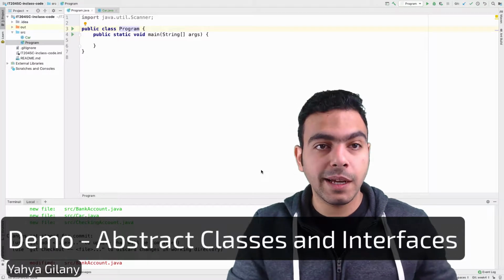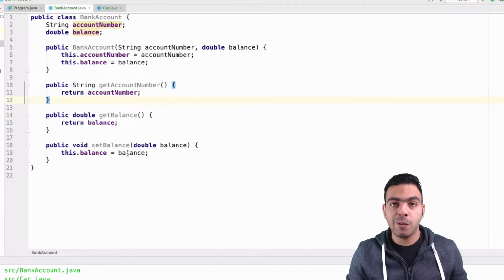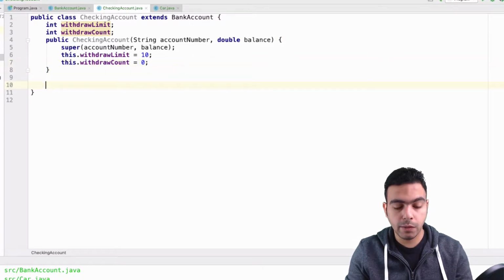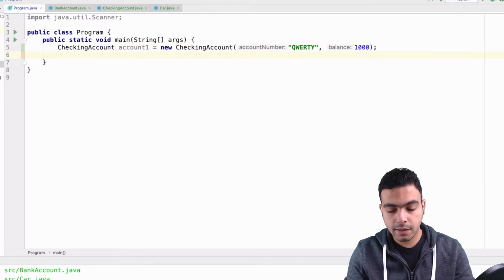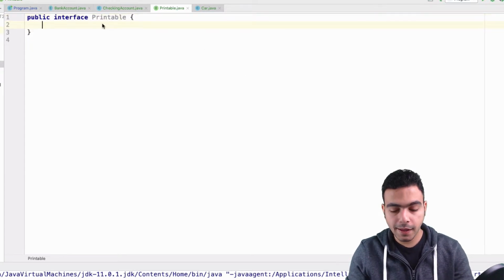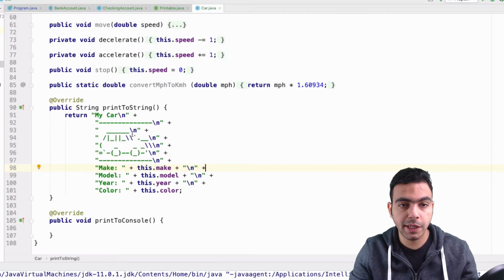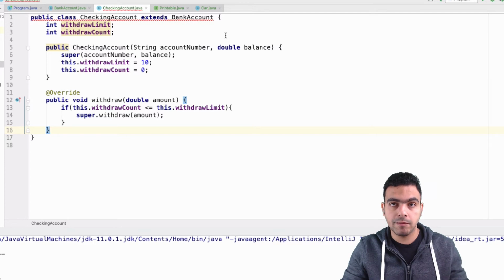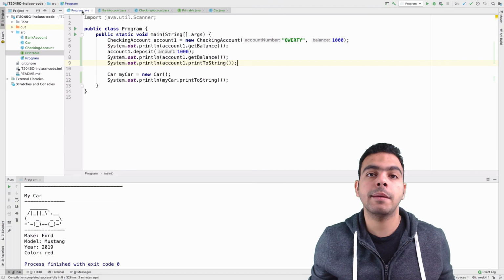5.3. Demo - abstract classes and Interfaces